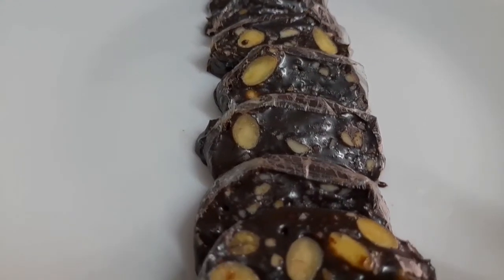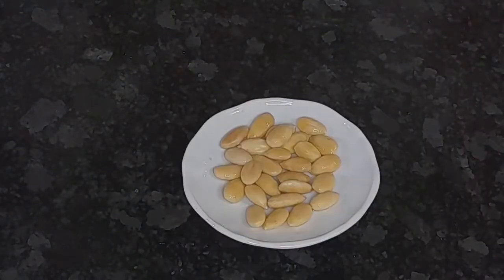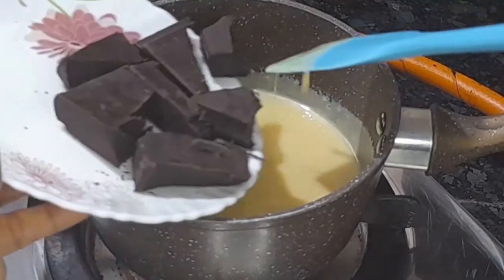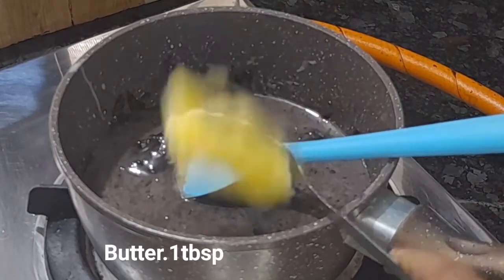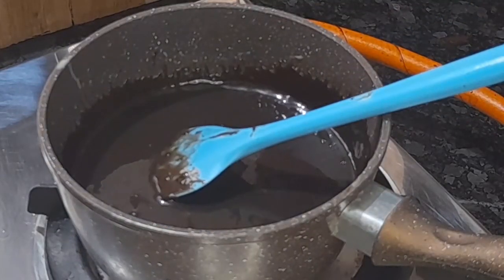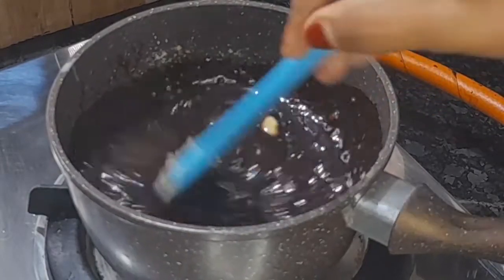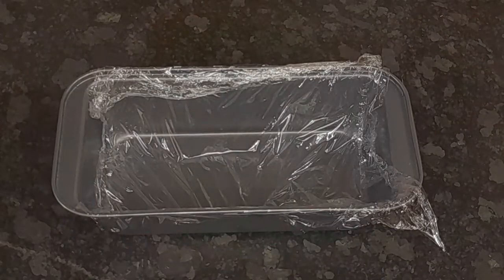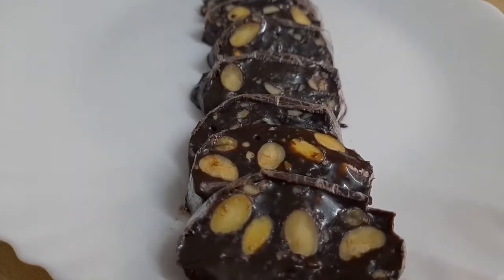Choco Badam Sweets || ചോക്ലേറ്റും ബദാമും വെച്ചൊരു അടിപൊളി സ്വീറ്റ്😋👌